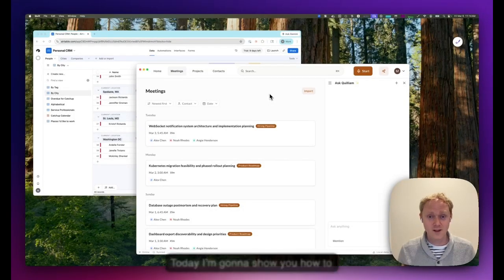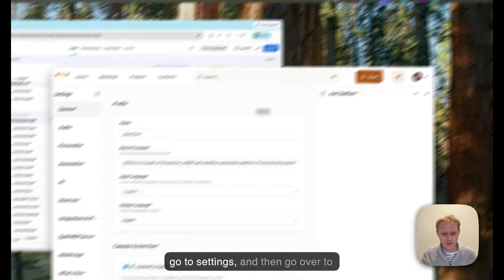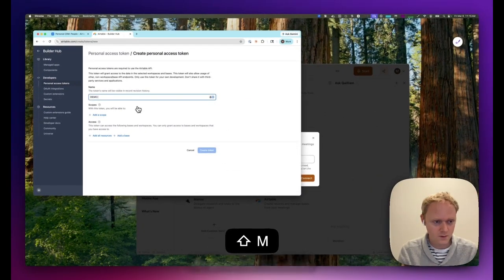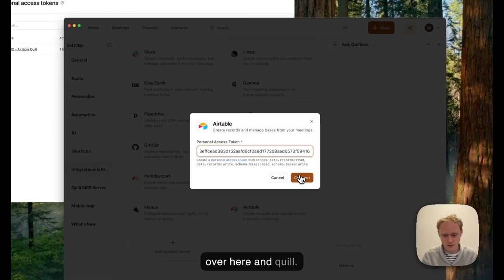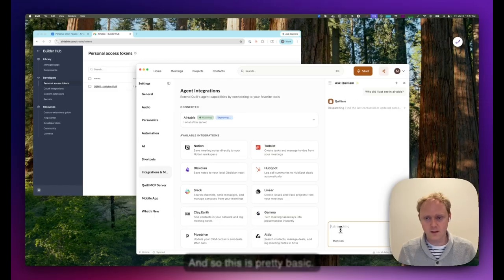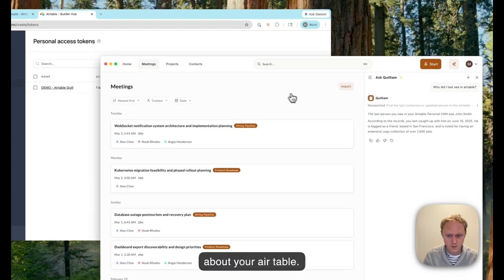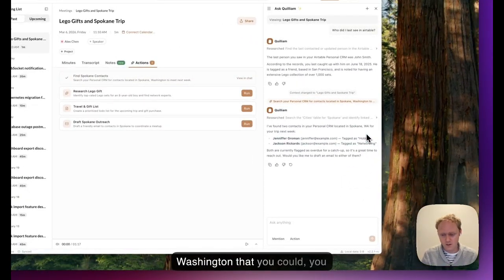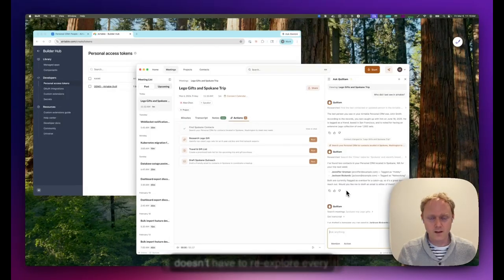How to Connect Airtable to Quill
This video will walk you through connecting Airtable to Quill